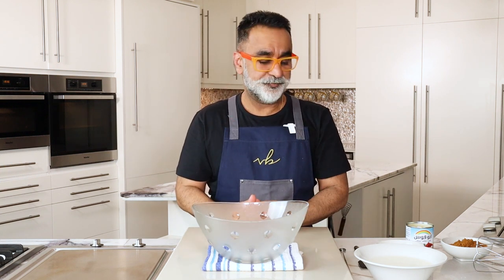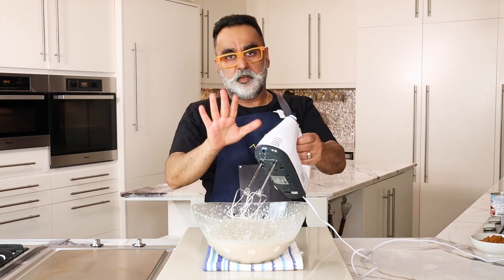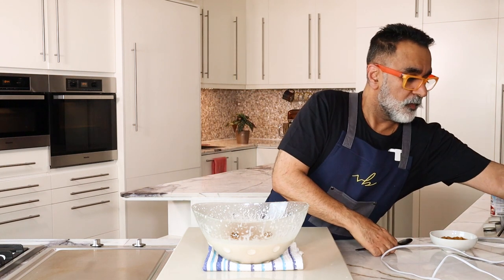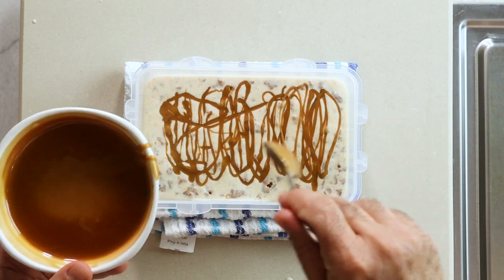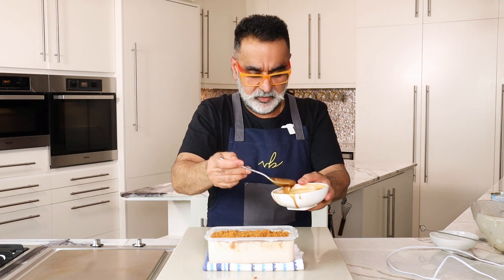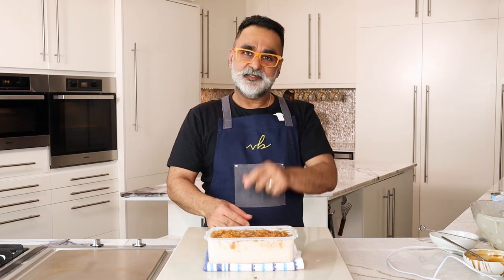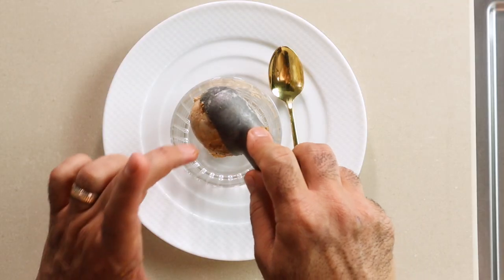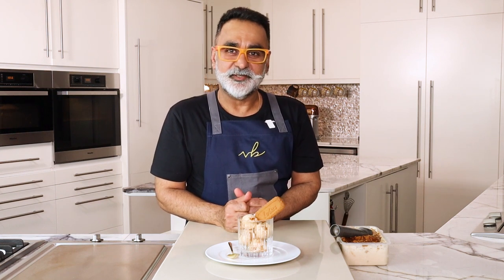Lotus Biscoff & Nutella Ice Cream | Vineet Bhatia Recipes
Lotus Biscoff & Nutella Ice Cream

450ml cream
250g peanut butter
300g condensed milk
130g crushed lotus biscuit
100g Nutella, thinned with little warm water (or use a caramel sauce)

Whisk together condensed milk, cream and peanut butter with an electric whisk until smooth. Fold in ½ of the crushed lotus biscuit.
Pour 1/3 of the ice cream mix in a cake tin, drizzle the Nutella sauce and sprinkle some crushed biscuits, repeat this process 2 more times.
Freeze for 6-8 hours or until the ice cream hardens.
Scoop and serve garnished with a lotus biscuit.